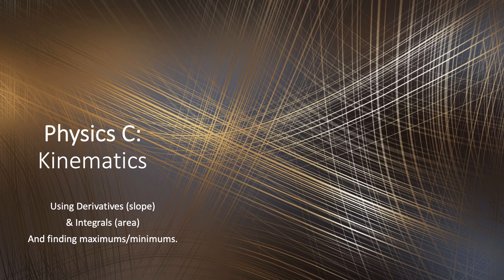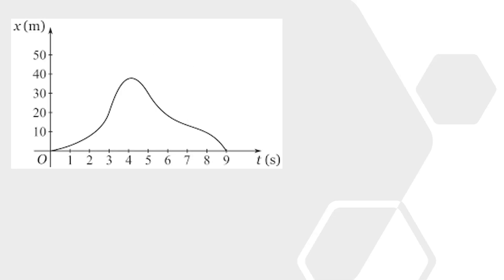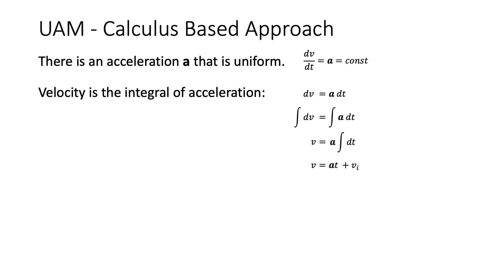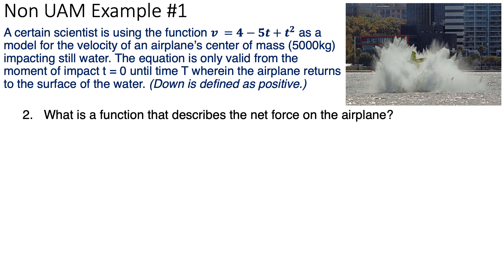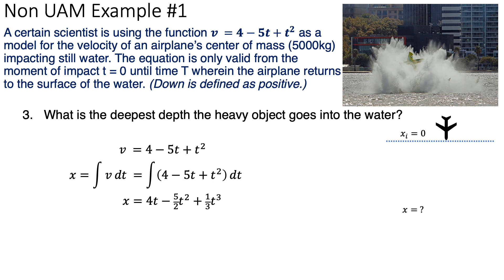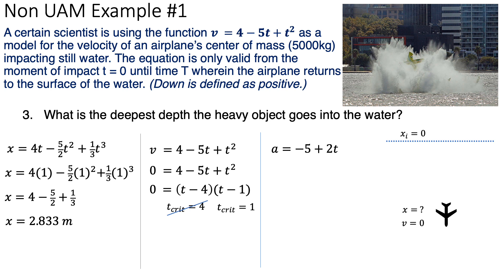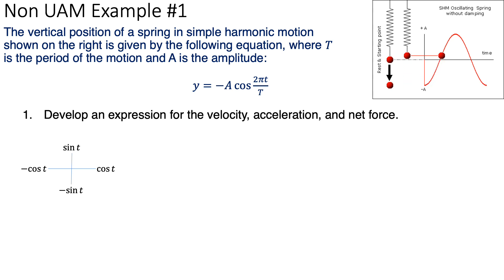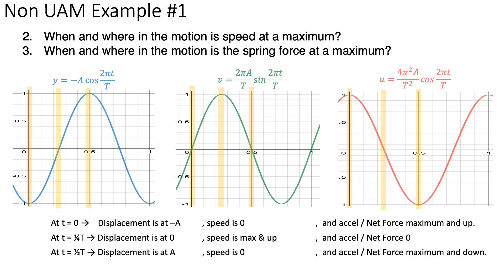AP Physics C: Mechanics - Unit 1 Review - Calculus Based Kinematics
In this video, we review the meaning behind derivatives and integrals in terms of kinematics.

MISTAKE @10:27 The depth is 1.833 m (not 2.833 m).